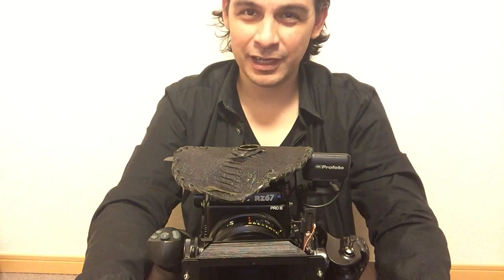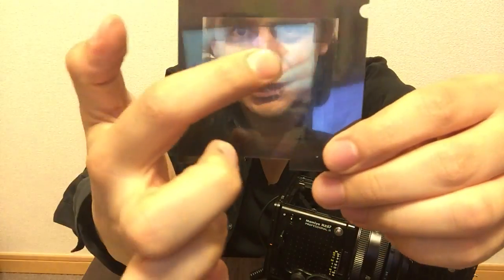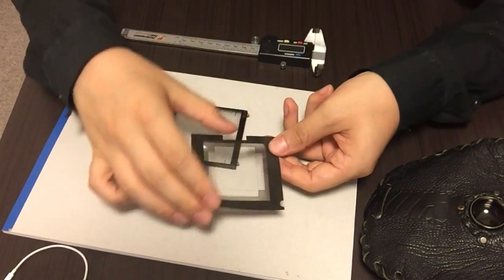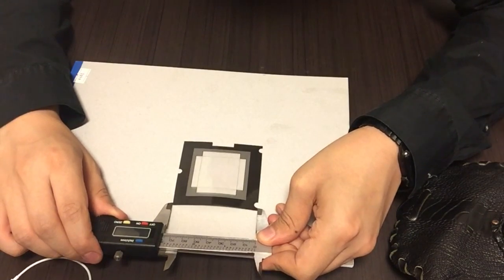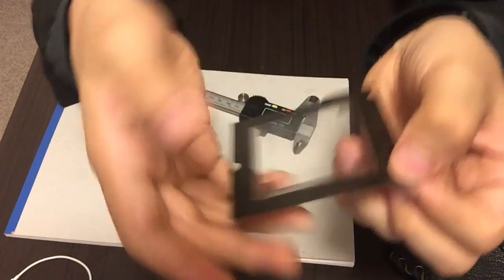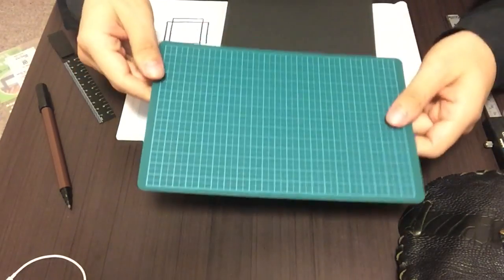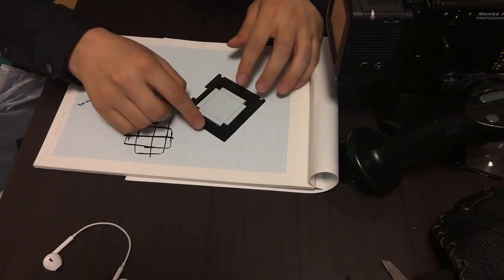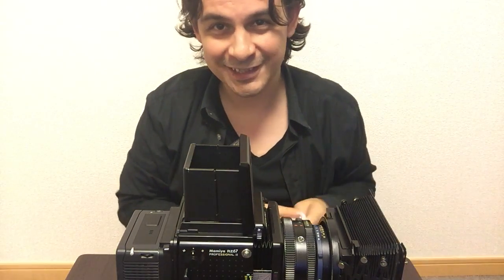Mamiya RZ67 Custom Viewfinder Mask DIY Tutorial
A little DIY for those who need a mask for their RZ systems, this helps for your 6x6, 6x45, all digital backs, etc.

Join me on the path of the life behind a camera in one of the most crowded and competitive metropolis in the world.

"The sky is not the limit... is my playground" - RJ